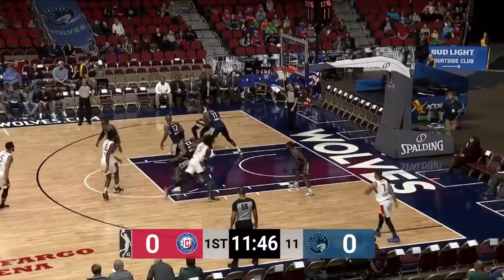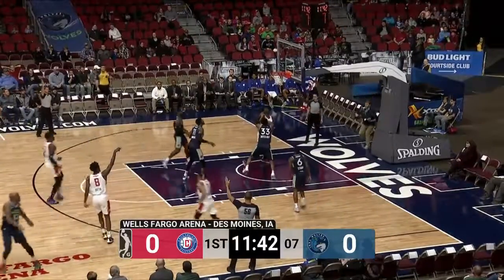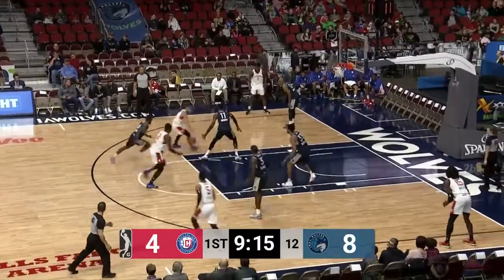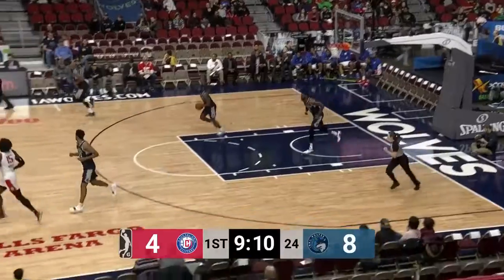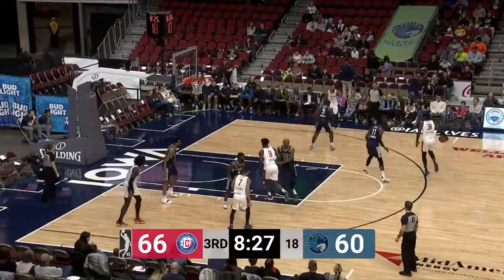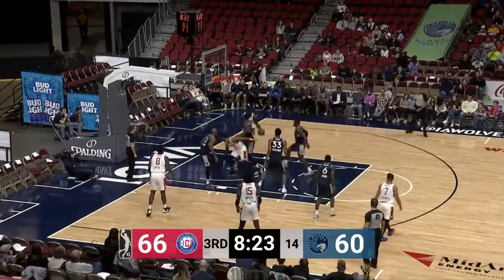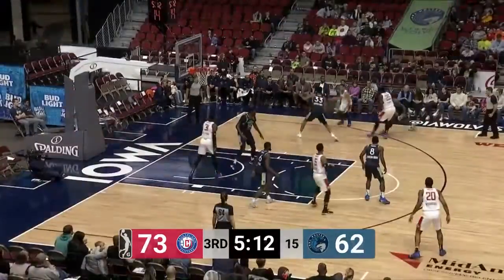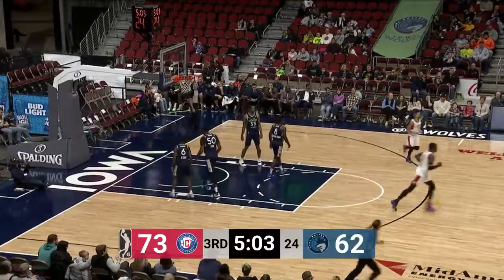Angel Delgado (16 points) Highlights vs Iowa Wolves 12-09-18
Angel Delgado (16 points) Highlights vs Iowa Wolves